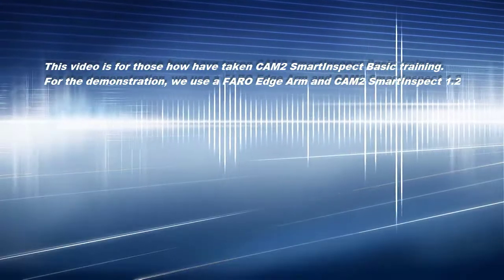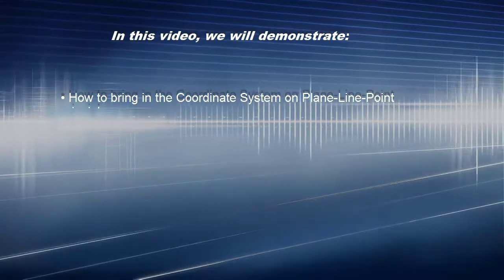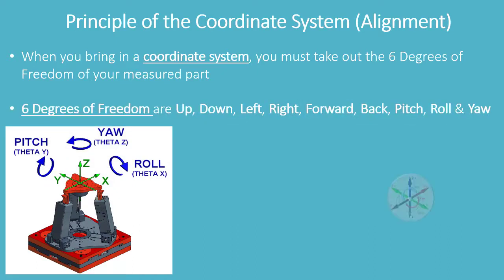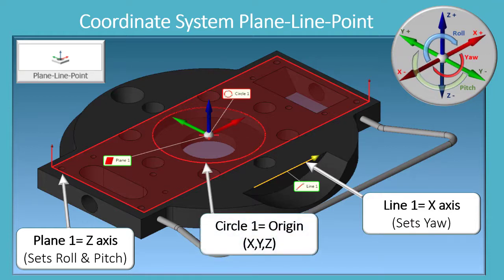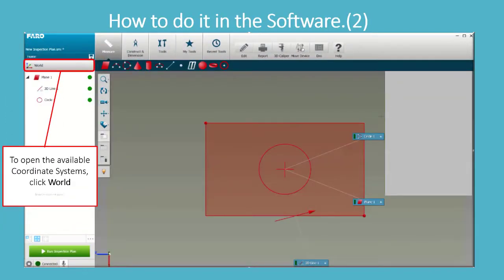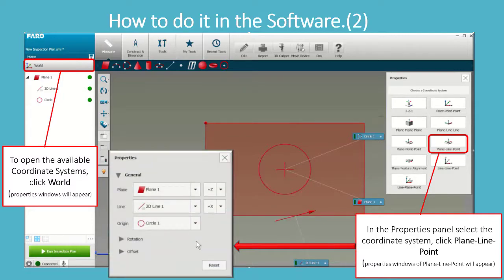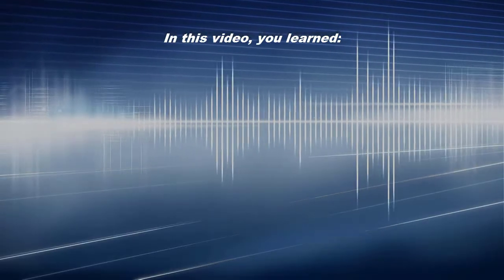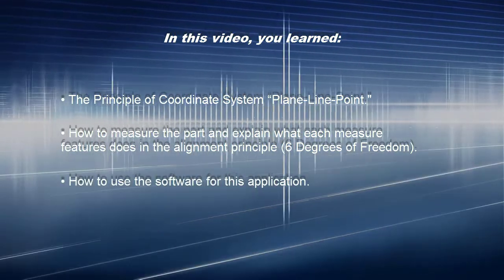FARO SmartInspect Plane Line Point - English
Set up the coordinate system in FARO SmartInspect using the Plane Line Point alignment method.